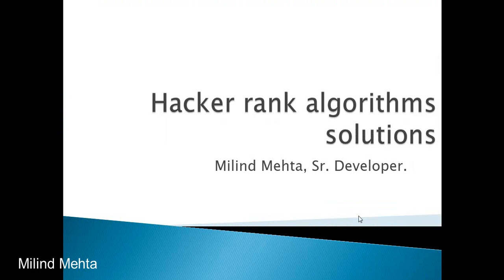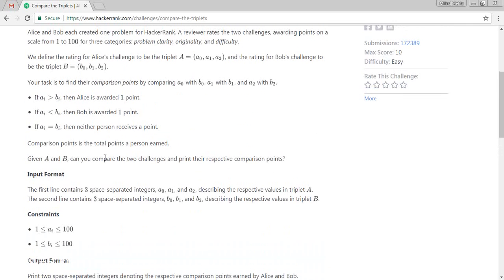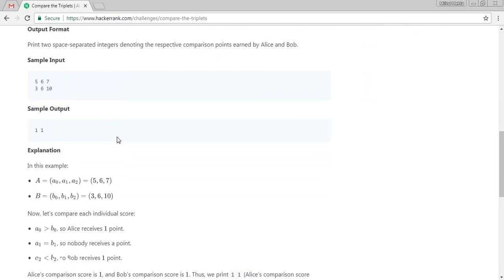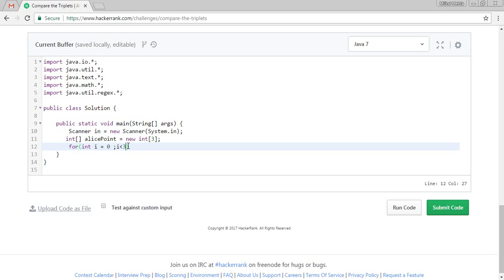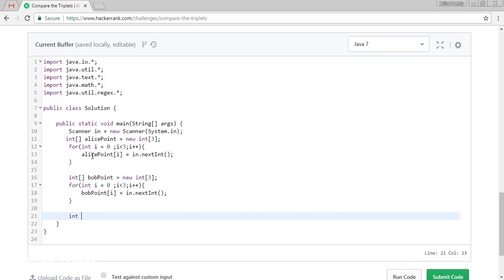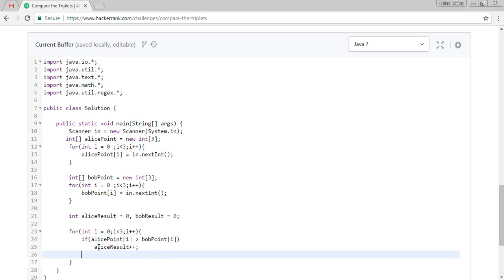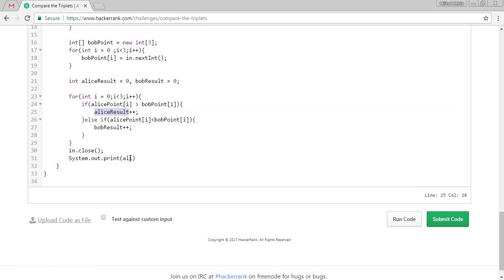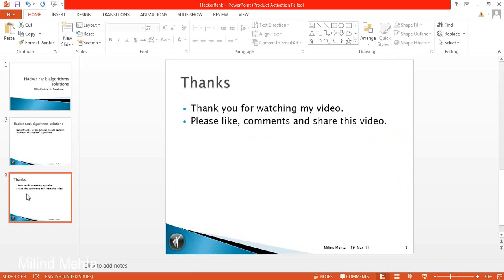HackerRank Solution Algorithms CompareTriplets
Hello Friends, In this Tutorial We will solve Hacker rank Algorithms "Compare the triplets"